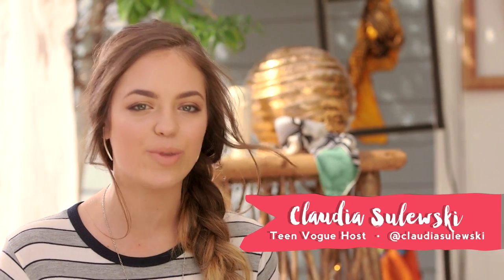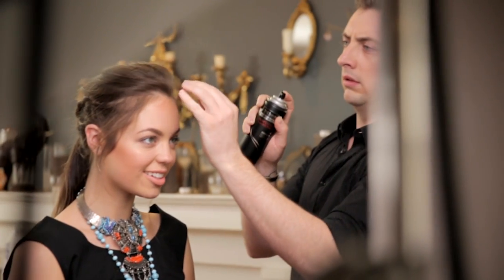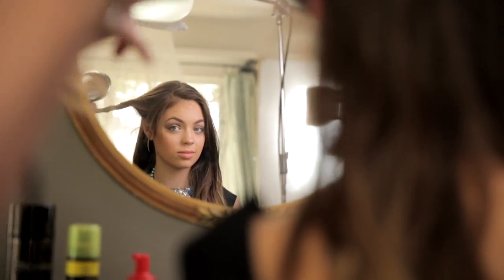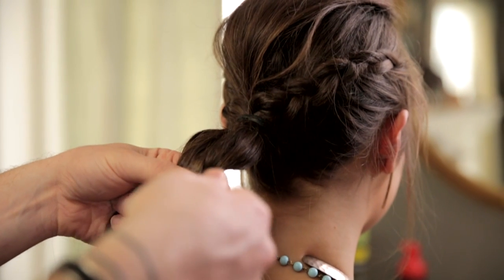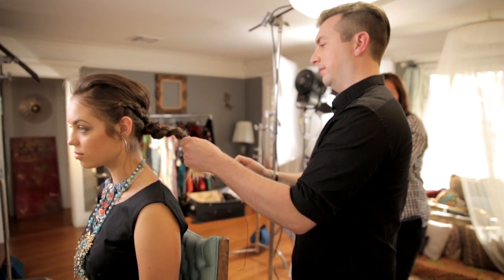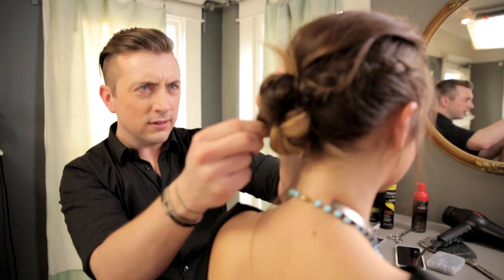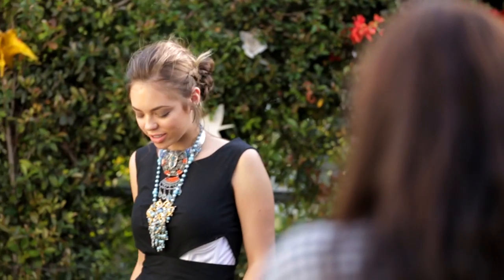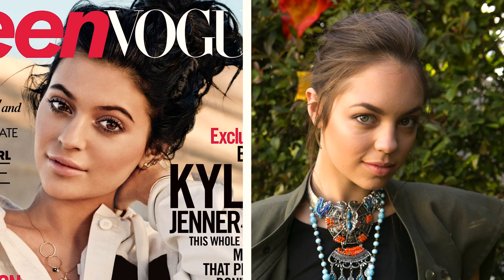A Kylie Jenner-Inspired Hairstyle ft. Claudia Sulewski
Want to achieve Kylie Jenner’s effortlessly undone updo as seen in her Teen Vogue cover spread? Claudia Sulewski and TRESemmé stylist Tyler Laswell show you exactly how to recreate her soft and whimsical hairstyle at home.